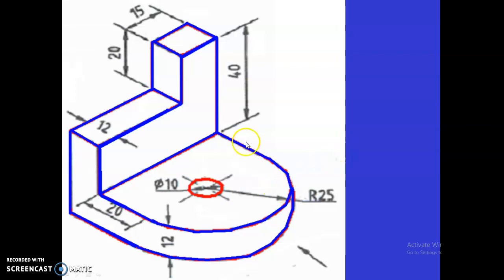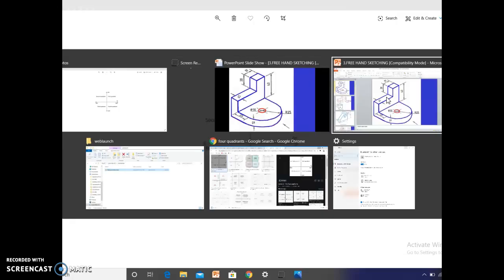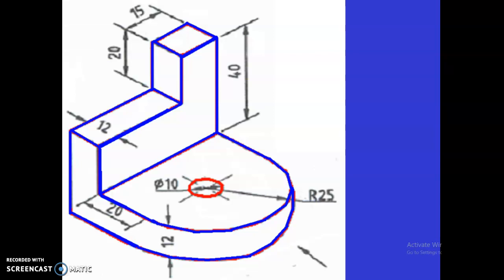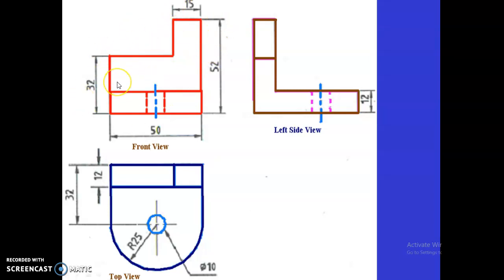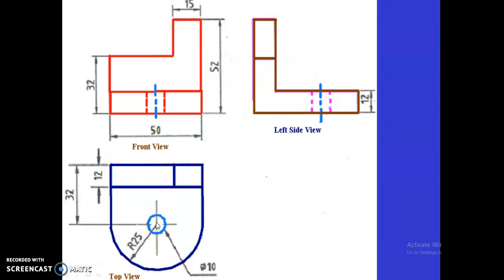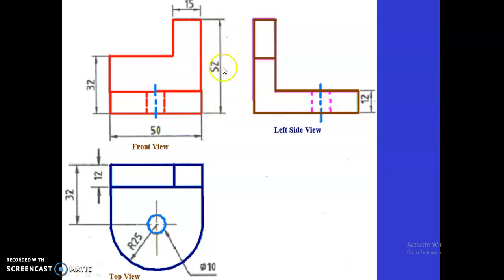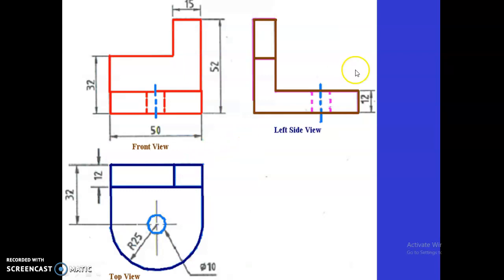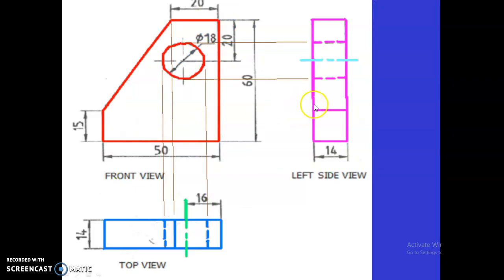Free hand sketching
problems on free hand sketching-unit 5 (engineering drawing)